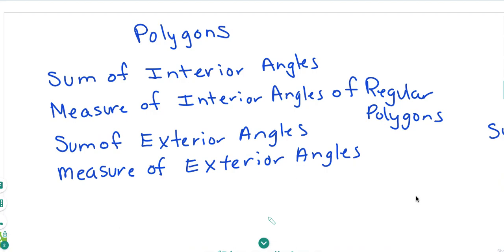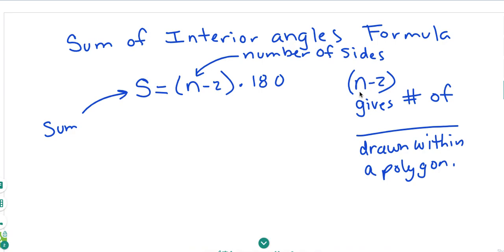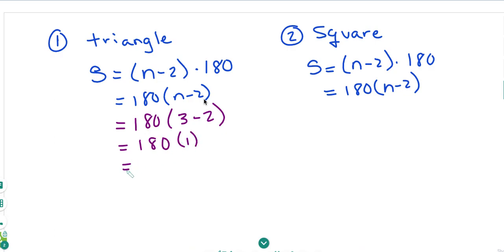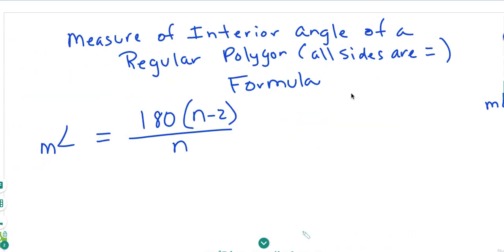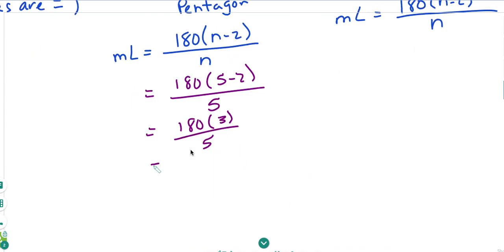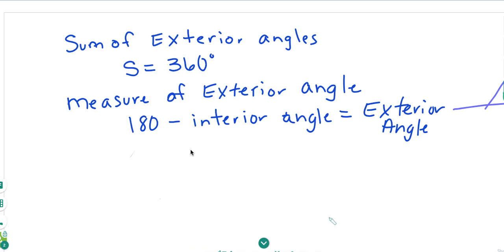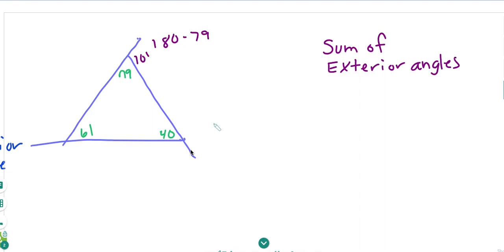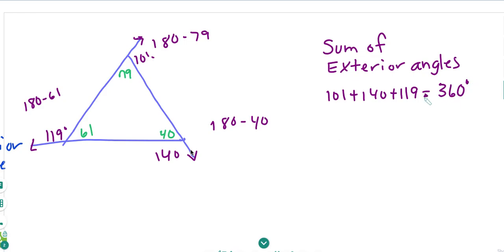Geo Polygon Interior Exterior angles